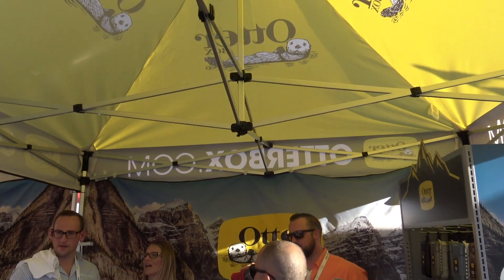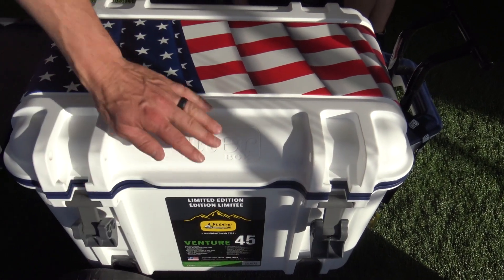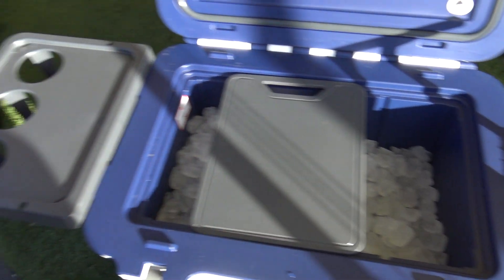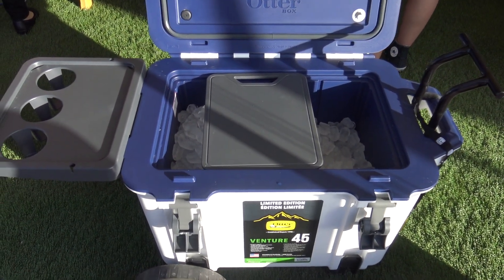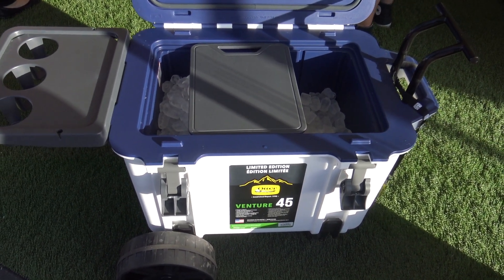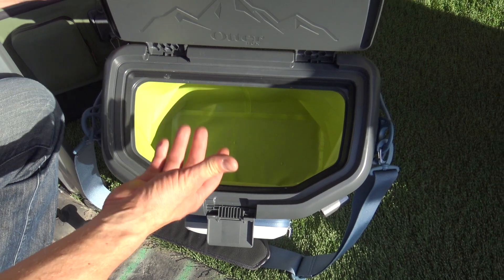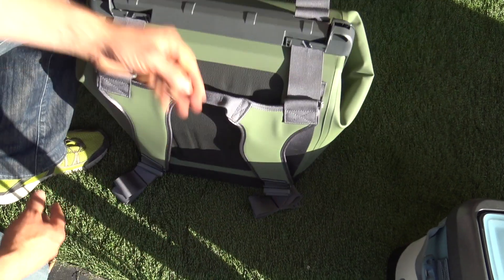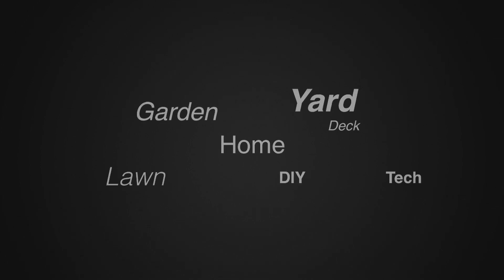OtterBox Venture 65 Large Capacity Cooler Keeps Ice Solid In 105 Degree Temps | Weekend Handyman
Set up camp with Venture 65, the premium large capacity cooler and comfortably extend your week in the woods for days. Venture is designed with a mounting system for accessories that configure to the demands of each of your outdoor obsessions.

OtterBox Venture 65 Large Capacity Cooler Keeps Ice Solid In 105 Degree Temps on the tar in Las Vegas | Weekend Handyman